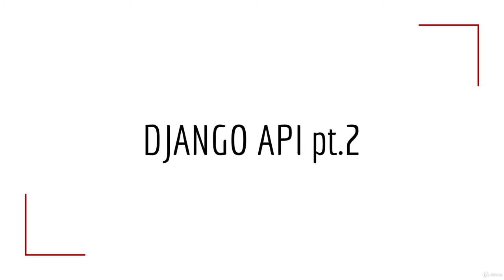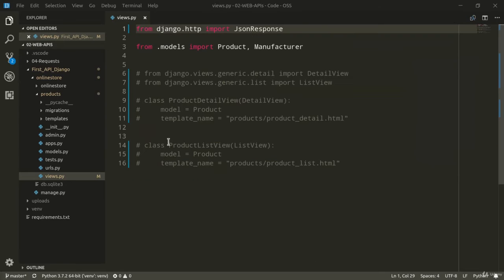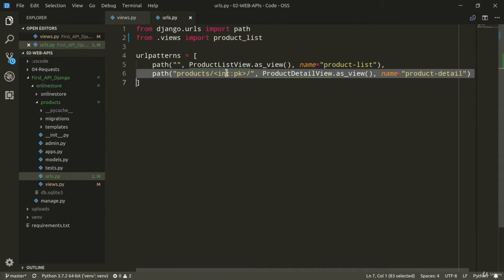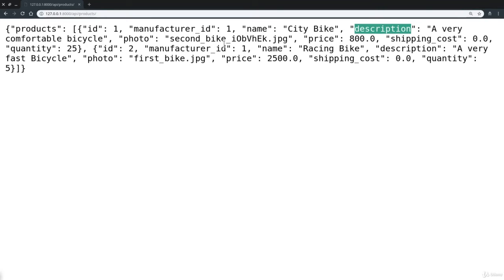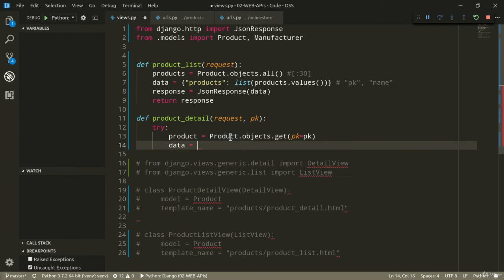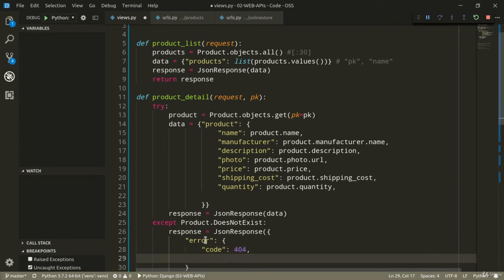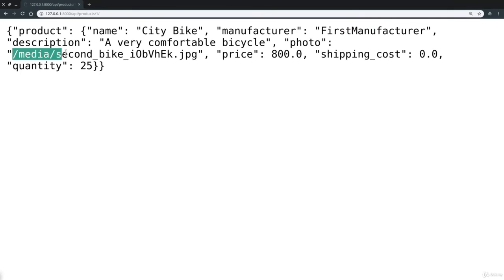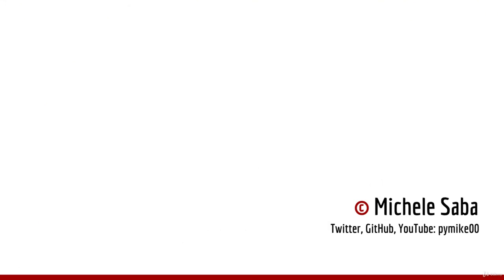Your First Django API - Part 2